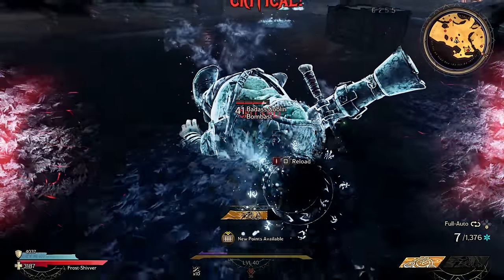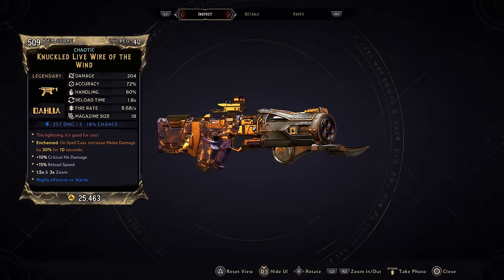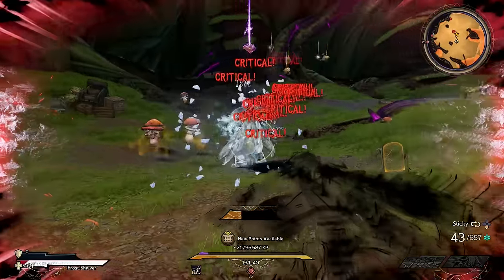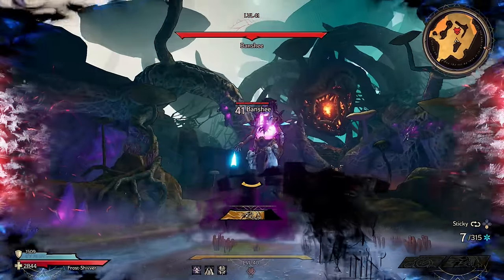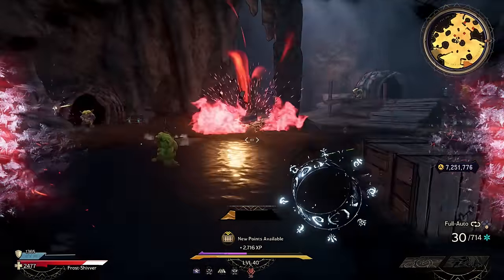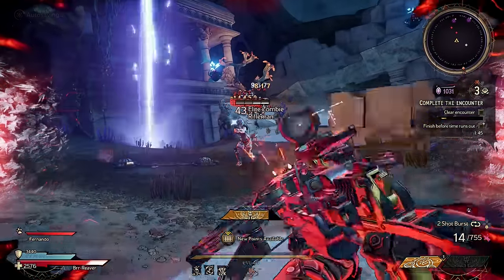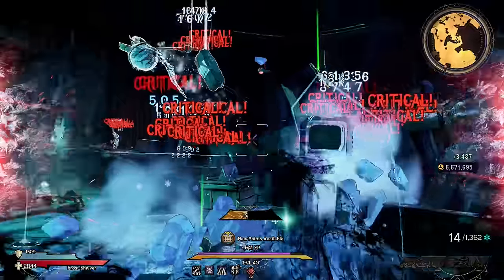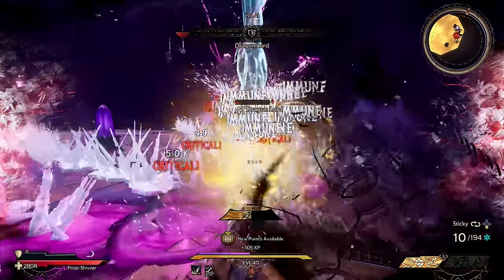Top 10 Most Powerful Weapons - Best Guns in Tiny Tina's Wonderlands!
In this video we countdown the Top 10 Weapons in Tiny Tina's Wonderlands. These are the best weapons in the game, legendary or not which won't let you down. I let you know where you can get each one, explain what their unique effects are and how you can increase their damage.

Wonderlands -

Borderlands 3 -